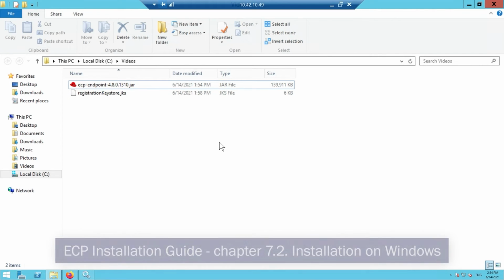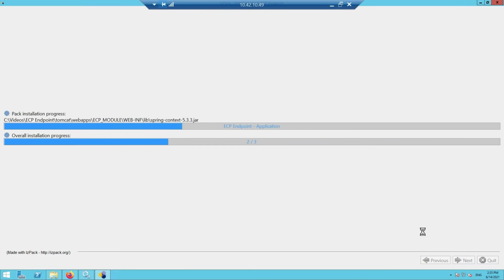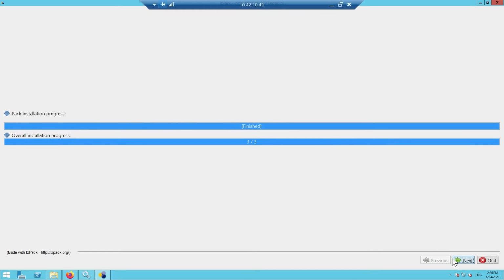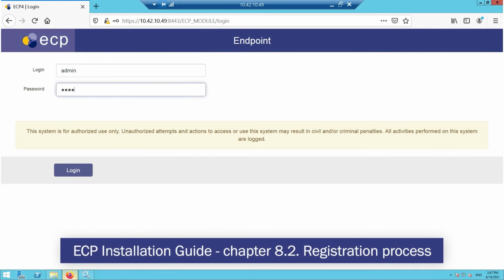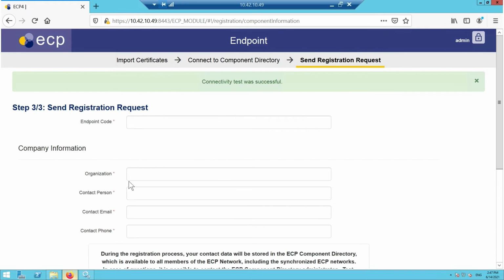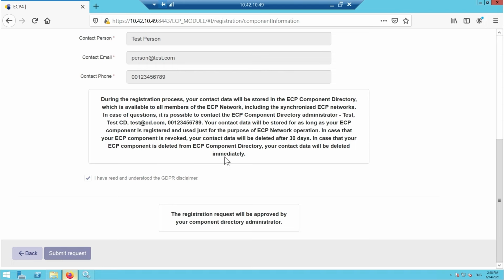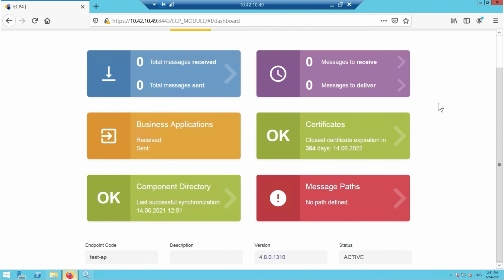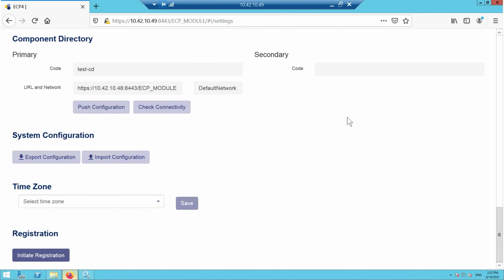07 Installation ECP Endpoint on Windows